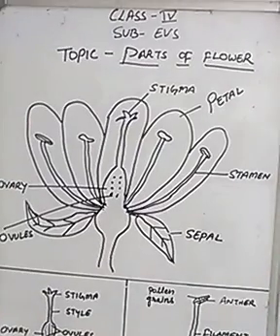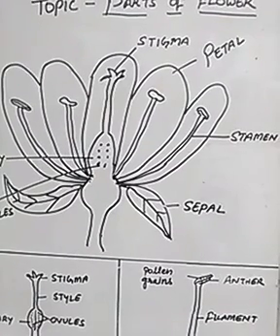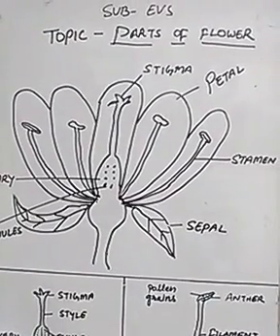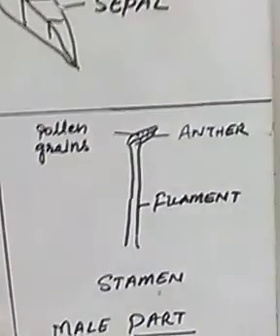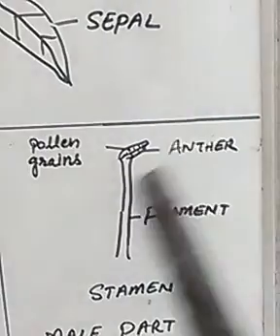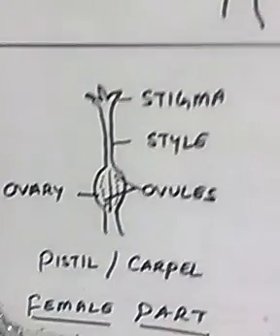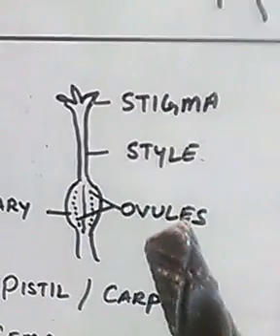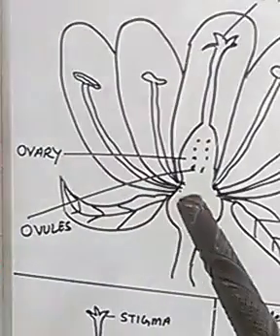Class 4 EVS Parts of flower 1